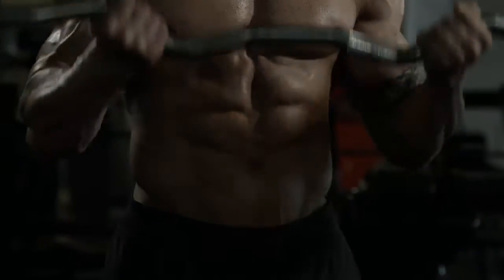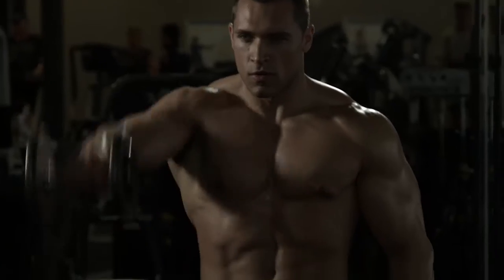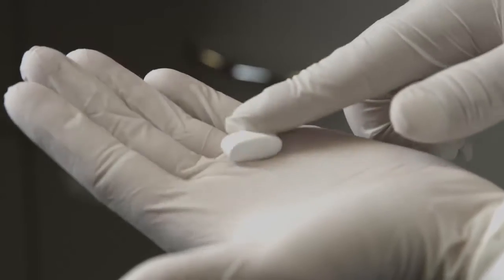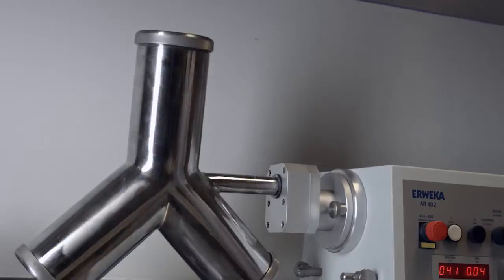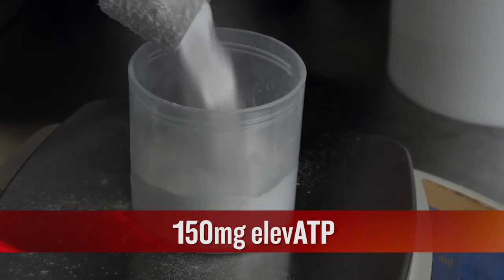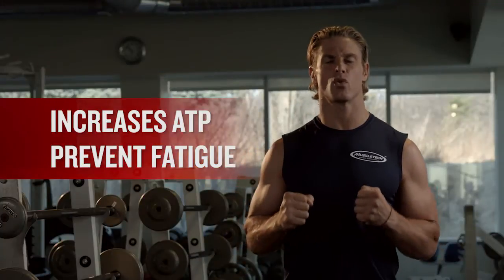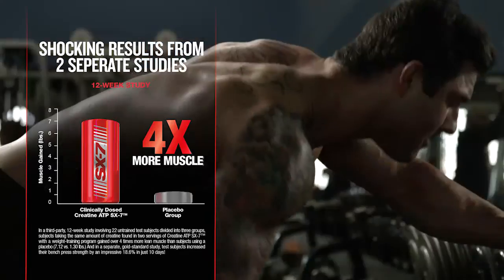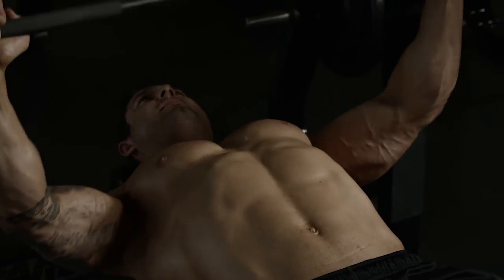The Science Behind Creatine ATP SX-7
Learn why our Creatine ATP is the only creatine formula with tri-creatine citrate, creatine peptide, creatine HCl & elevATP™clinically proven to enhance muscle strength & recovery.